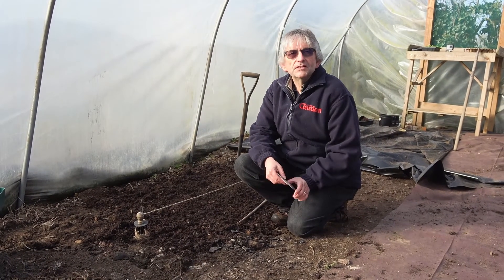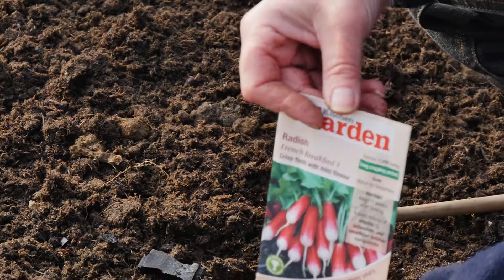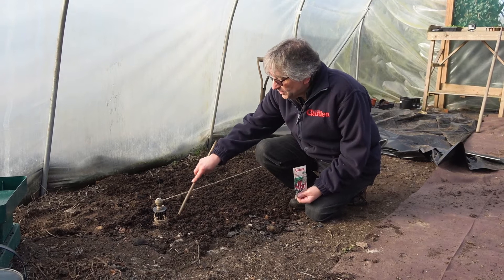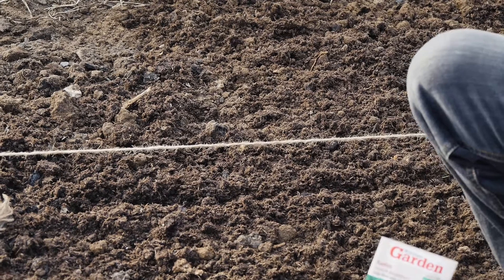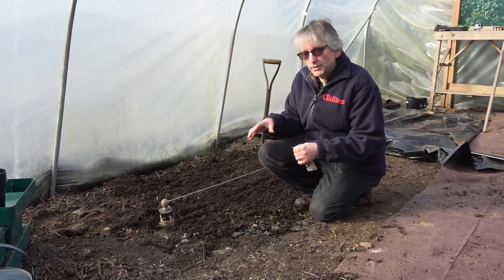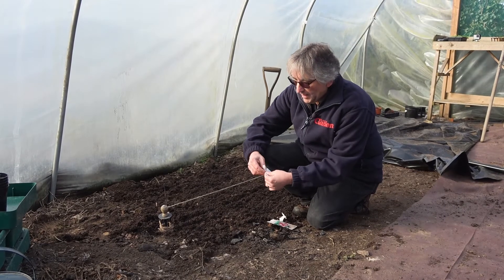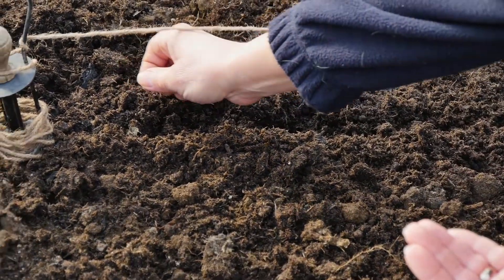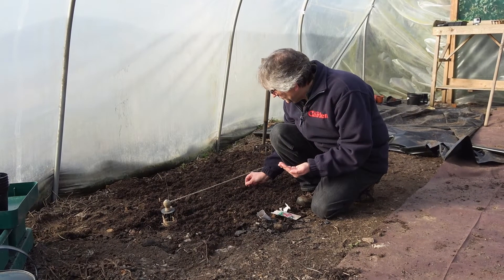How to Sow Radish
In this video you will learn how to go about sowing Radish. Steve gives you all the information you need to know and the best tips for success.